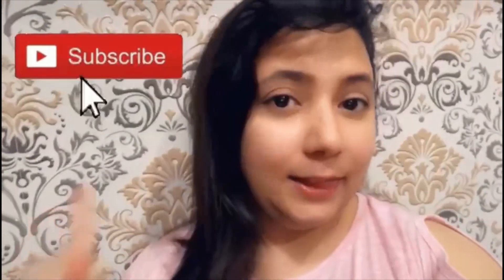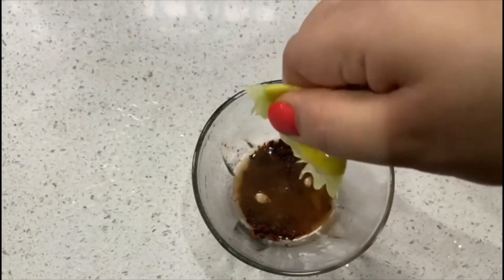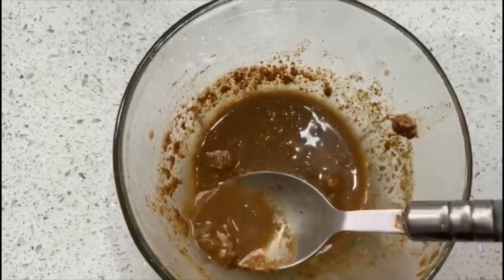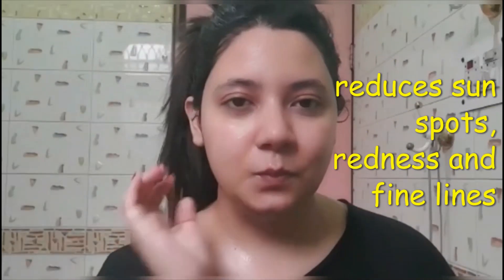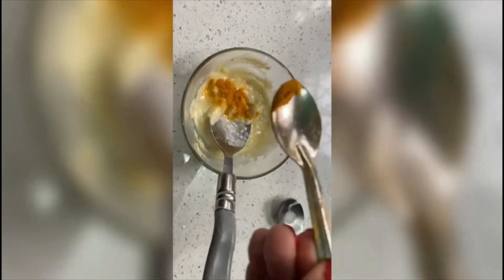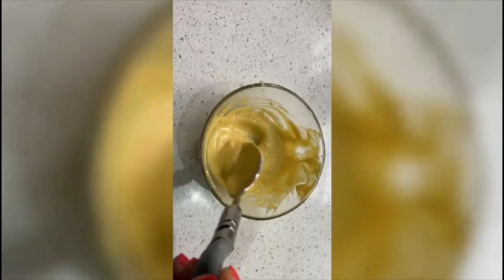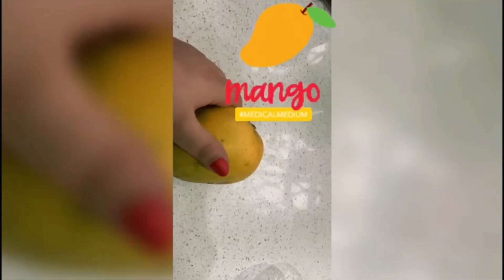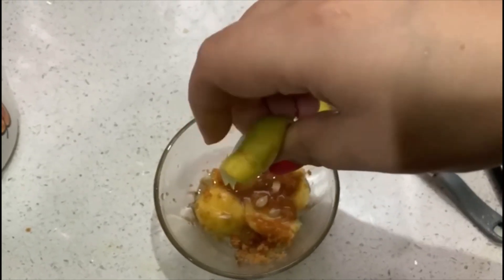Homemade [Face Scrub, Face Mask and Face Wash] for fair, glowing and clear skin for men and women.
Hope you guys enjoyed watching this video..

In this video, I have used Besan (gram flour), Coffee and Mango as a main ingredients for my Face mask, Face Scrub and Face Wash..

This is suitable for all skin types( Men and Women) and is a one stop solution for removing tanning, pigmentation, acne, wrinkles, facial hair and dark circles.

Ingrediants used for Face Mask:-
1. Besan
2. Curd
3. Milk
4.Turmeric

Ingrediants used for Face Scrub:-
1. Coffee
2.Fresh Cream ( Malai)
3. Lemon

Ingrediants used for Face Wash:-
1. Mango
2. Jaggery (Gudd)
3. Lemon

Men can also use these DIY Face mask, scrub and wash.